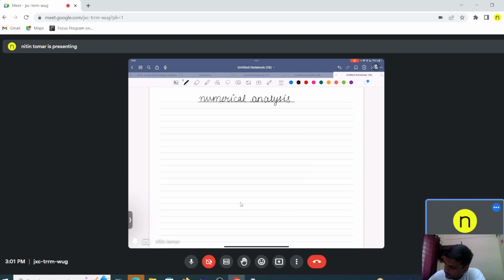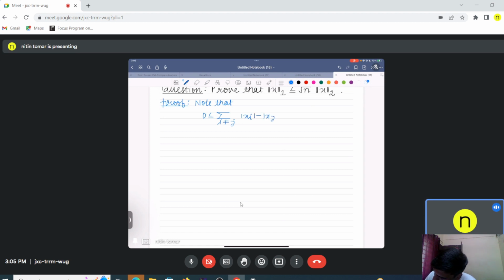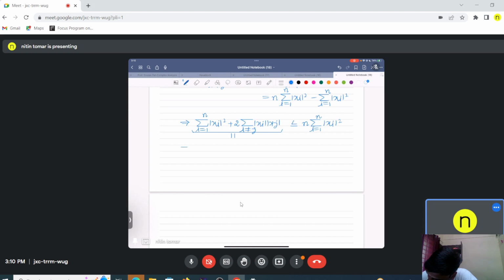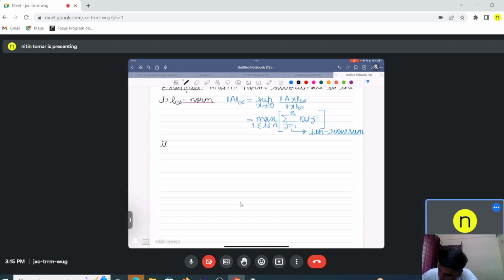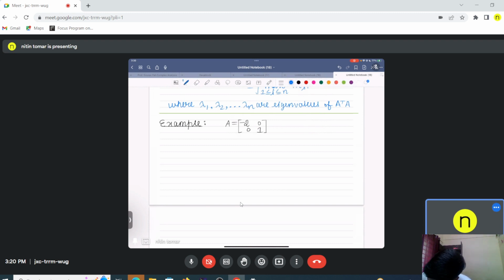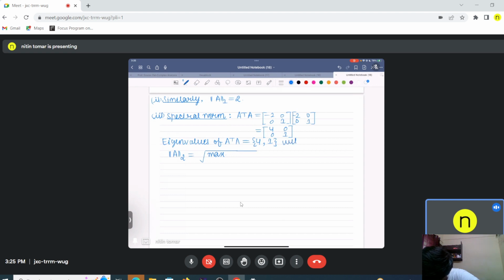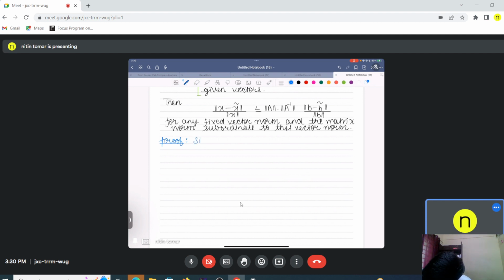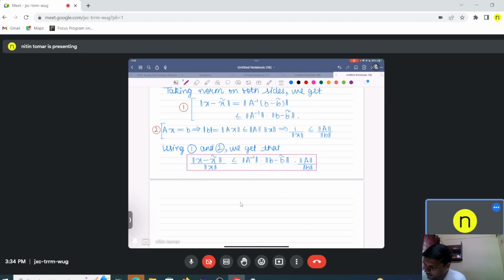Week 5, Numerical Analysis (2023) NPTEL- Part I